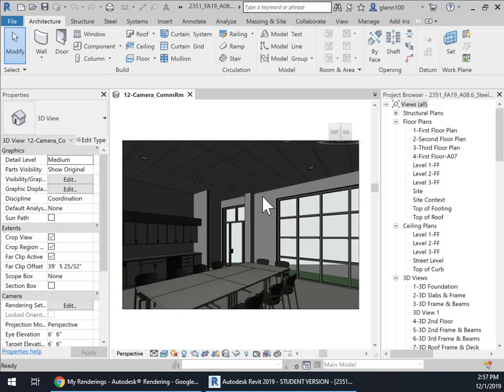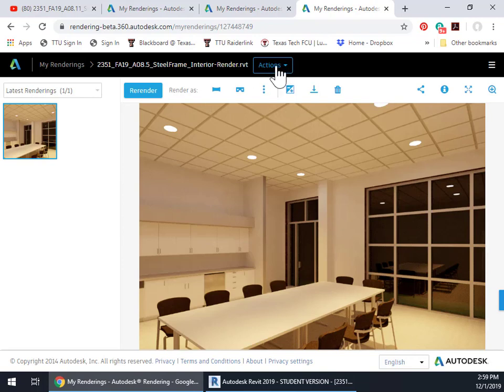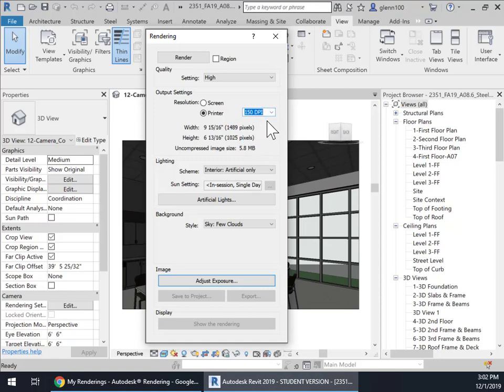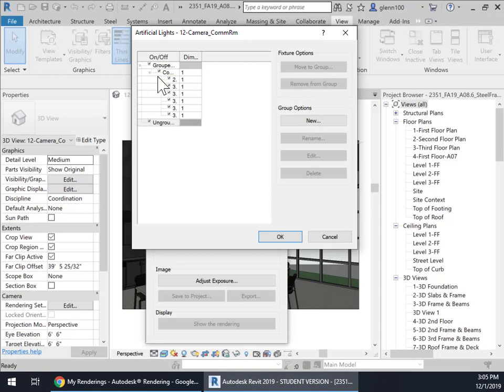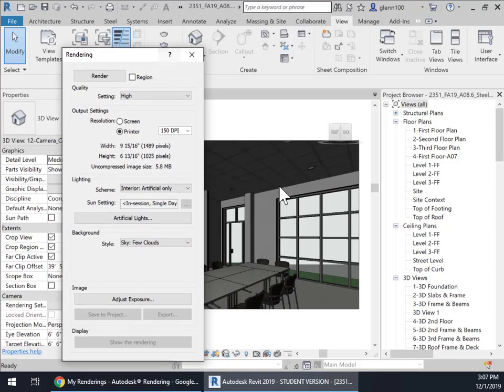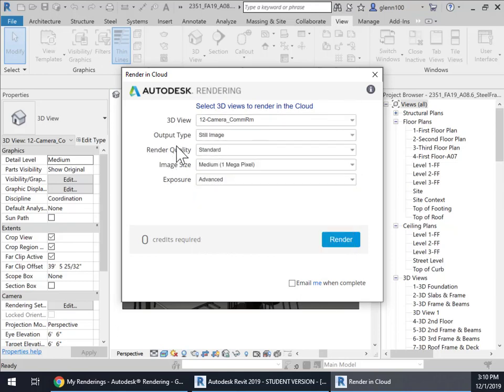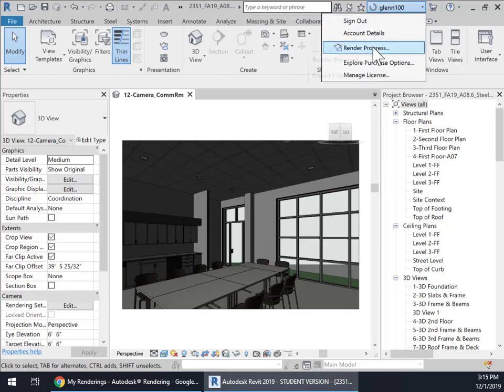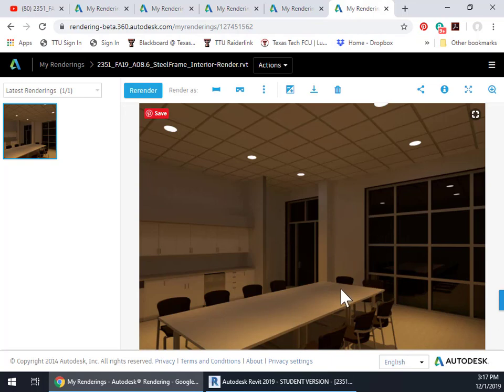2351_FA19_A08.12_SteelFrame-Interior-Render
Render the Interior Perspective of the Communitty Room